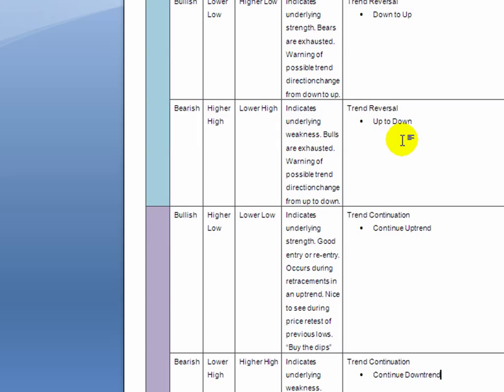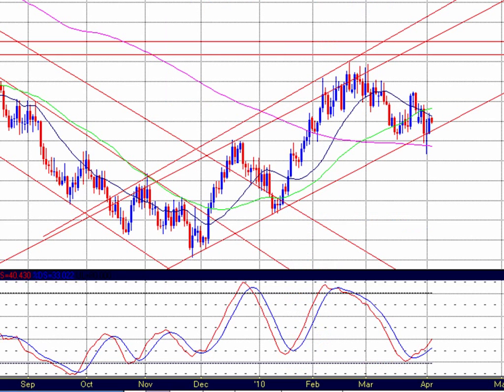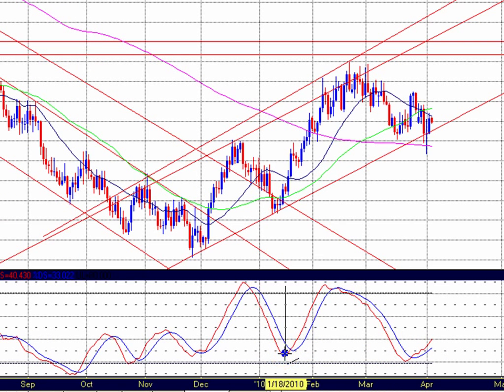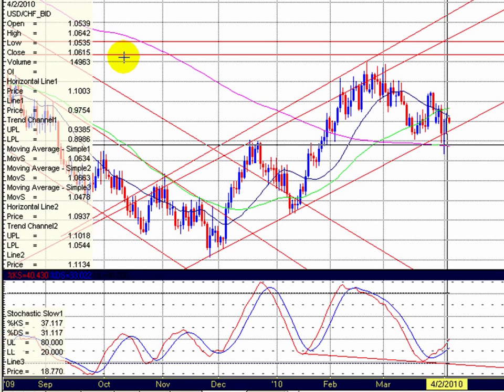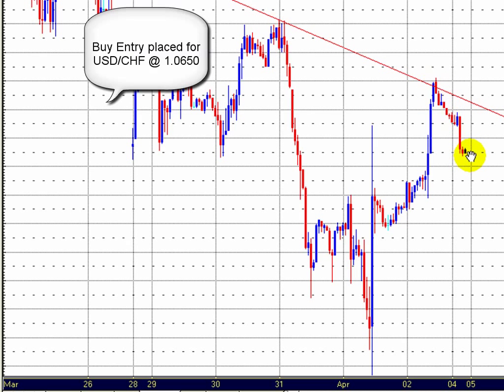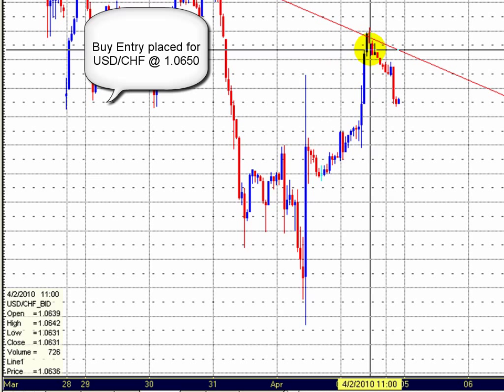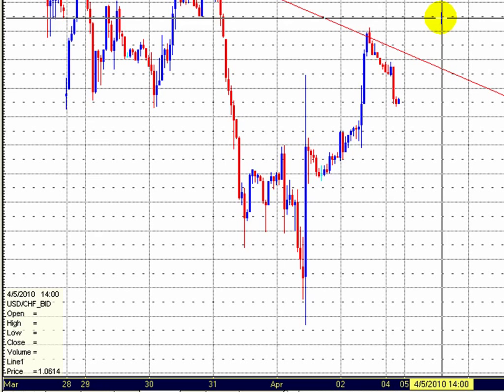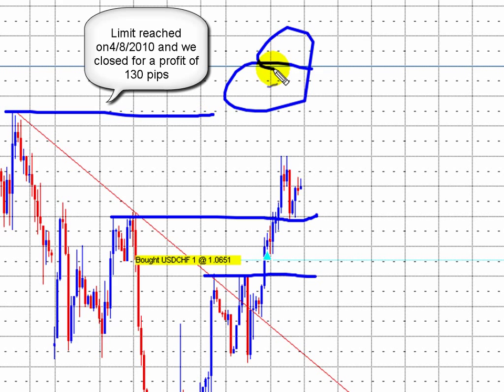Forex Scalping using Support Resistance, Candlestick Patterns, Stochastics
Trades using Stochastics, Support Resistance, Candlestick Patterns and SMA. Swing trades mostly since I do not scalp. Not meant for live trading. Significant potential for losses in Forex, including but not restricted to loss of capital. No investment advice provided. Trade at your own risk.